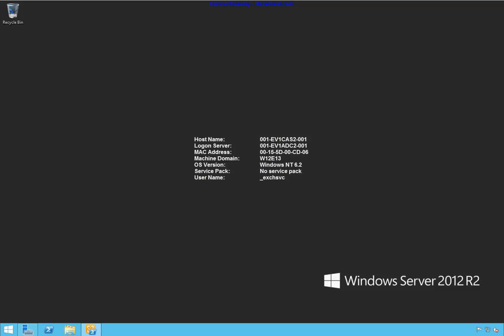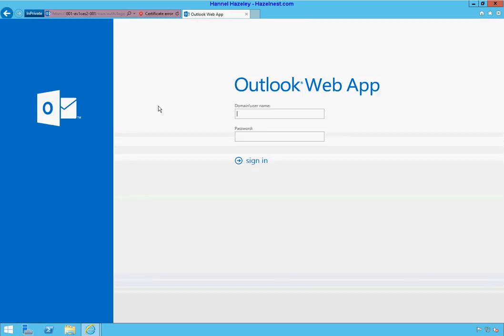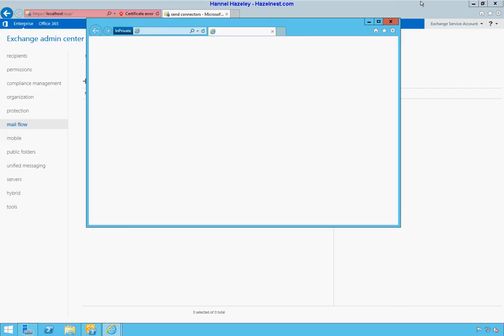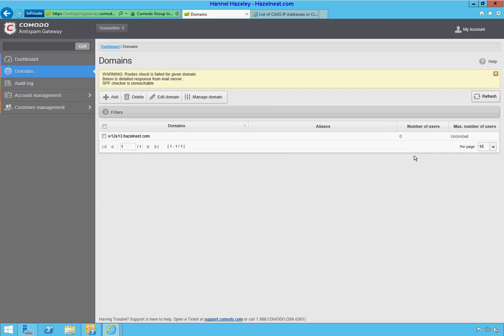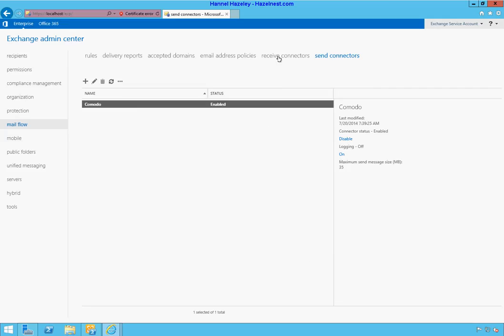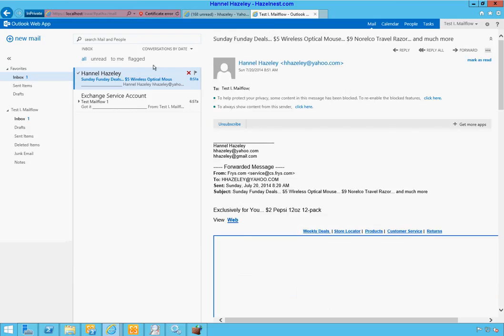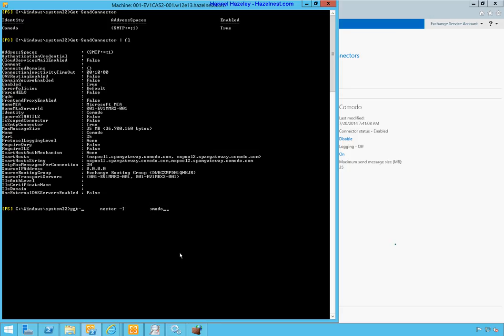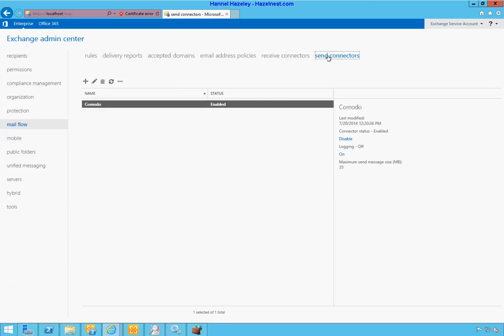Project W12E13 - Exchange Mailflow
Microsoft Exchange 2013 Mailflow configuration.

This covers Step 4 of my Exchange environment installation, configuring and testing internal and external mailflow in the environment.

Steps in video:
Confirming internal Mailflow
Configuring MX Record
Configuring Comodo Anti-Spam Gateway
Configuring Receive Connector
Configuring Send Connector
Troubleshooting